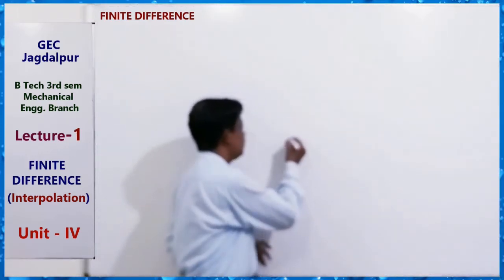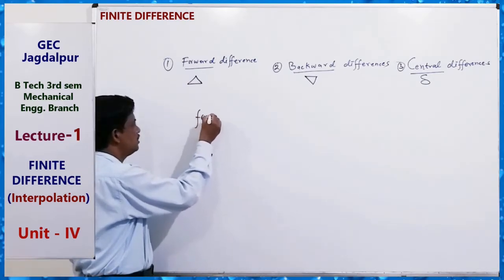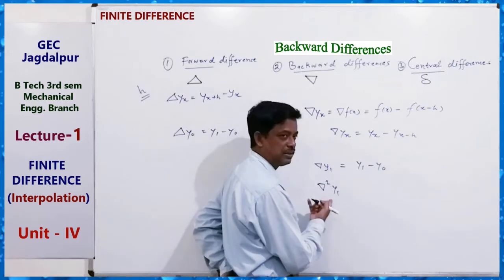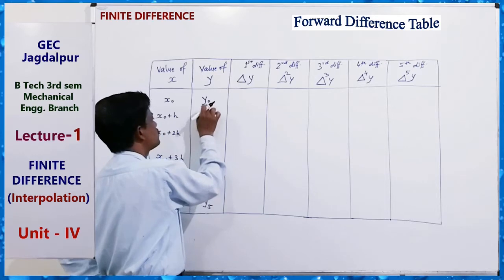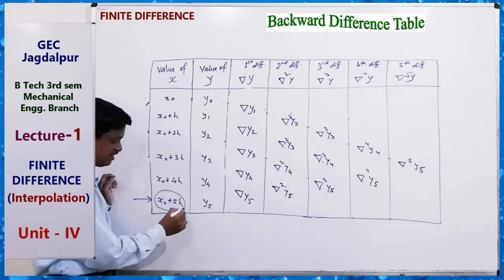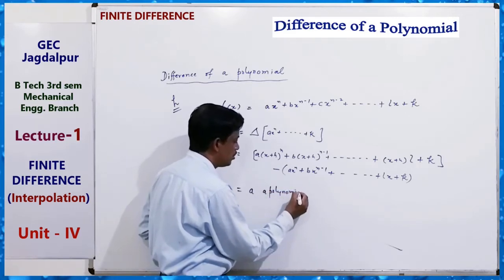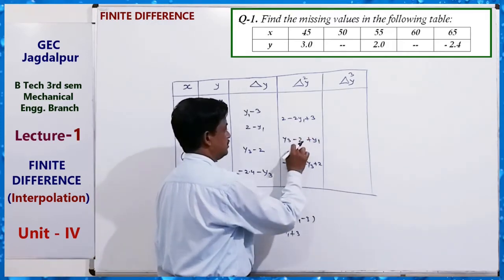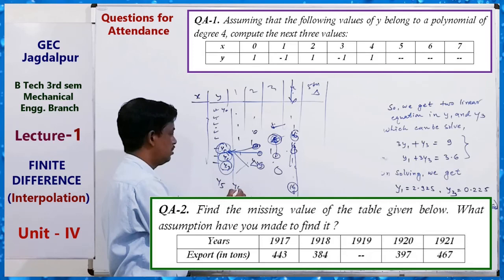Finite Differences (Interpolation) [Lecture-1] - M-III (AKB).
Finite Differences (Interpolation) [Lecture-1] - M-III (AKB), GEC Jagdalpur.
In this lecture, I am providing a little discussion and  about some formulas of Finite Differences which are useful for finding values of dependent quantity on another quantity as given tabulated data also known as Interpolation process. Student can use these formulas for solving questions.